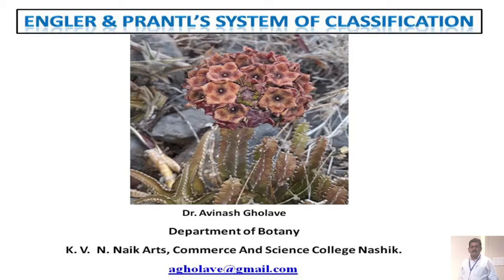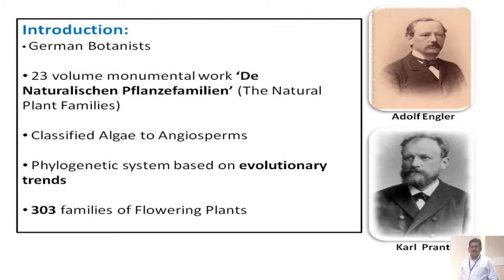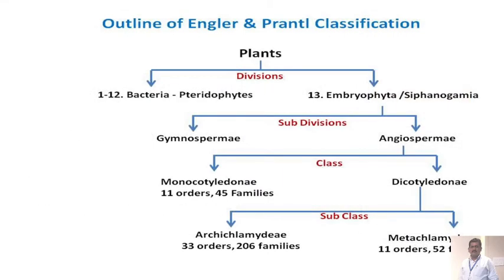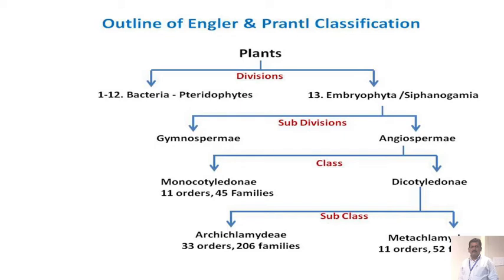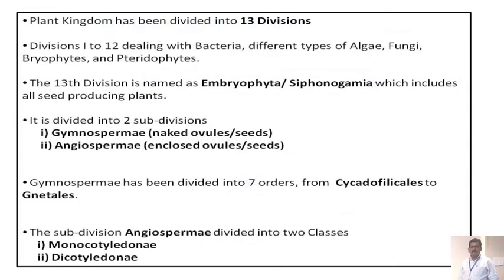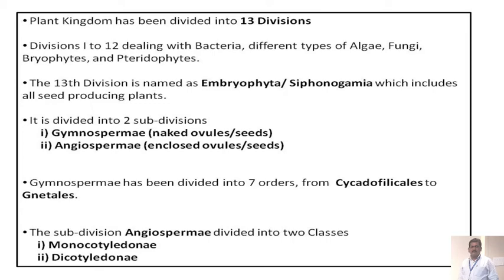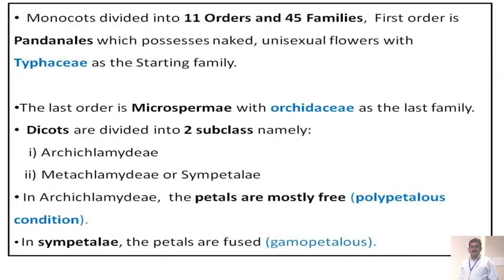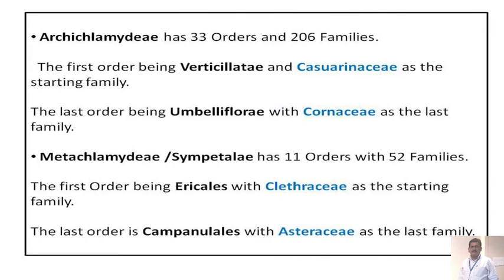Engler and Prantl system of classification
outline of Engler and Prantl  system of classification